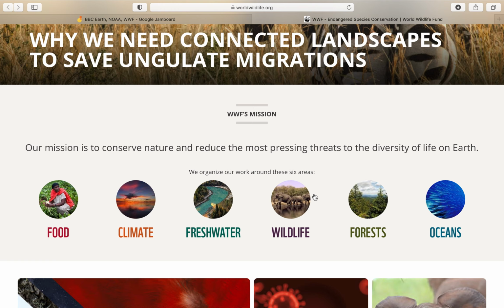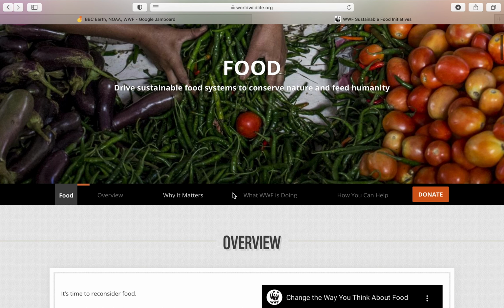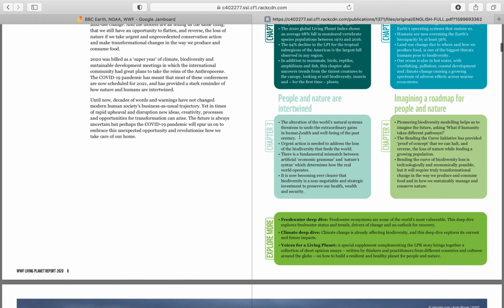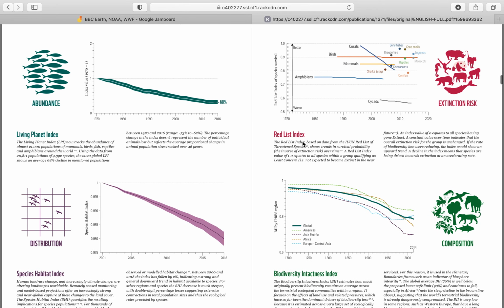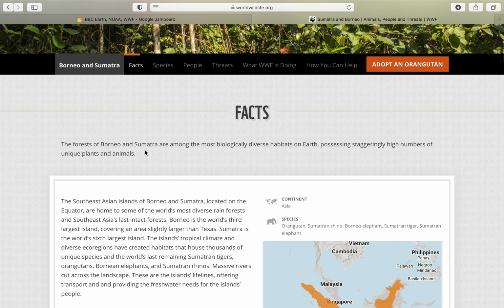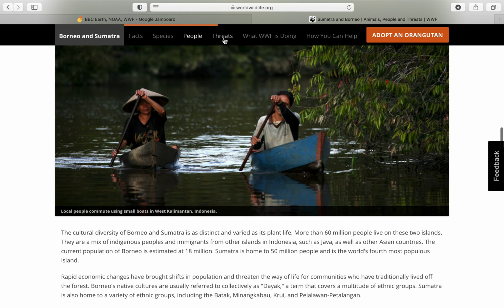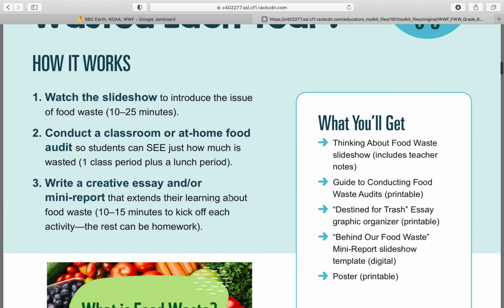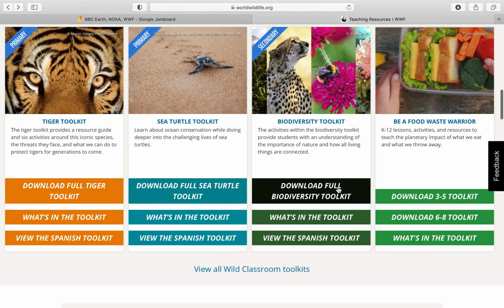Worldwildlife.org Resource Review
This video will review resources and lesson ideas using the worldwildlife.org website.